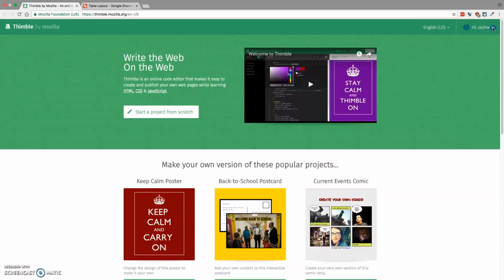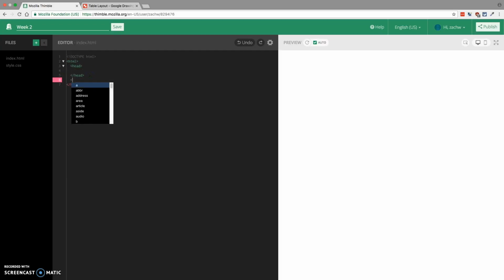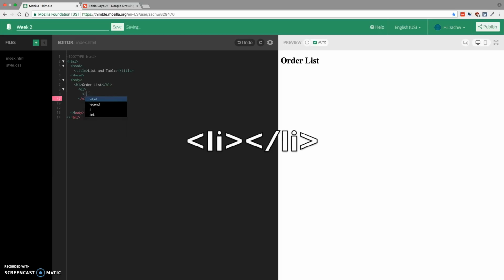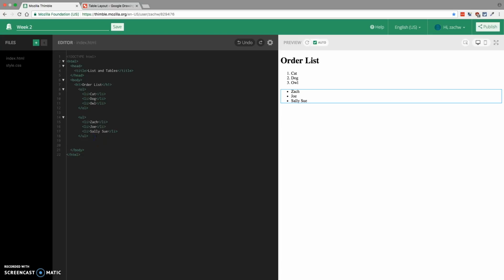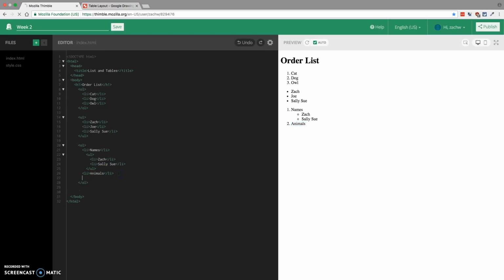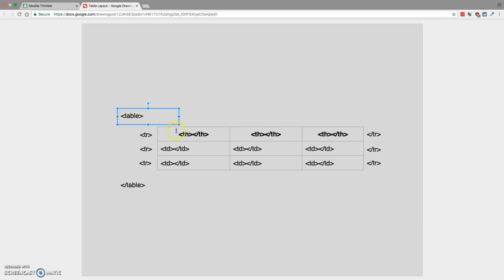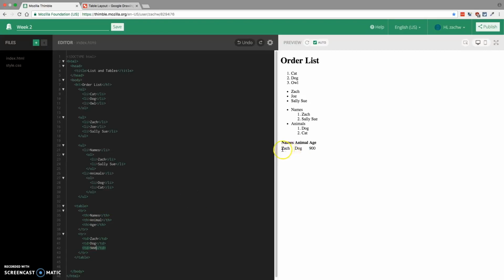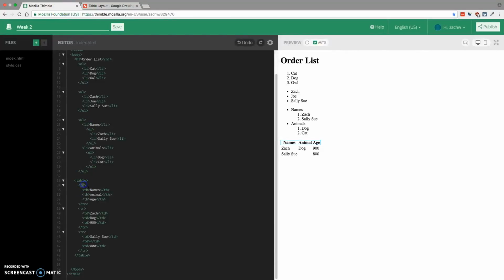List & Tables HTML - Coding Club - Week 2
This week we covered ordered and unordered list as well as tables.